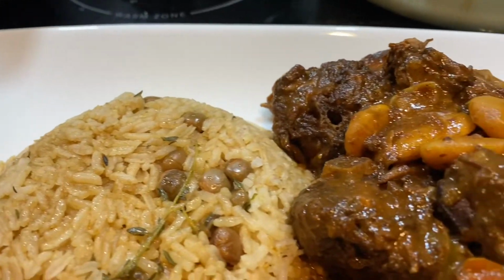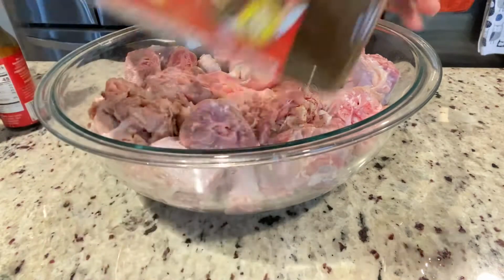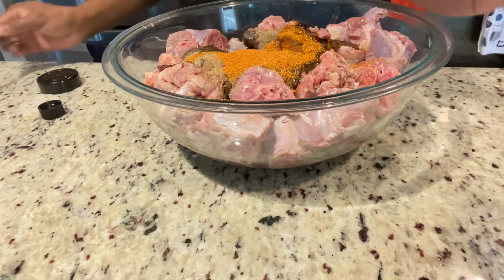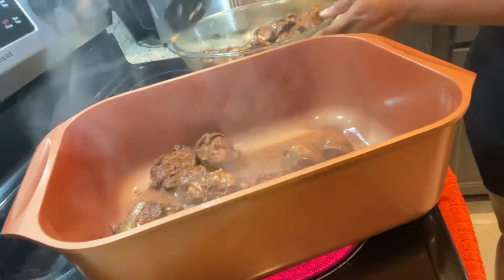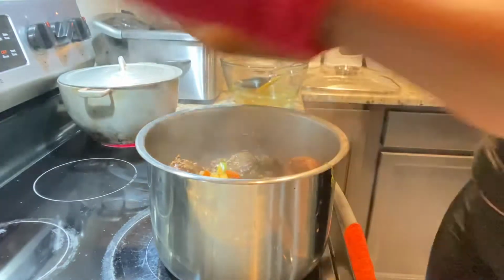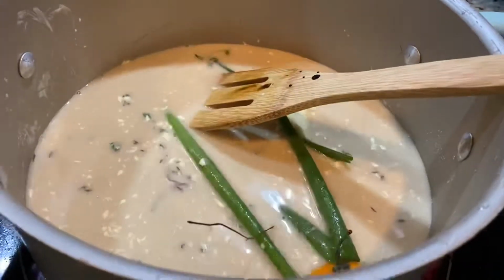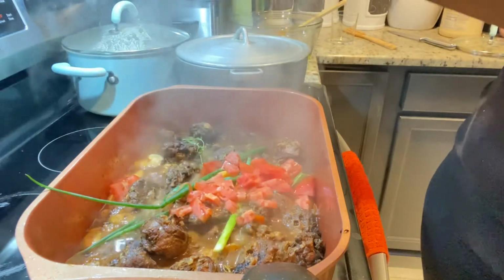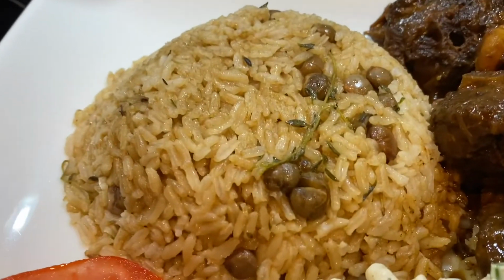How to make the best brown stew turkey neck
This is the best brown stew turkey neck Jamaican style recipe on YouTube, don’t sleep in this recipe guys just trust me.

Here are the ingredients used:

1 1/2 packs of turkey (slice in desired sizes)
2 tablespoons oxtail marinate (contains ginger, herbs and spices)
1 tablespoon oxtail powdered seasoning
1 tablespoon creole seasoning
1 tablespoon Cajun spicy seasoning
1 1/2 tablespoons browning
Chopped bell peppers
Chopped onions
Chopped scotch bonnet peppers
Chopped Tomatoes
Thyme
2 tablespoons ketchup (optional)

NB: no salt needed, all seasoning contains salt